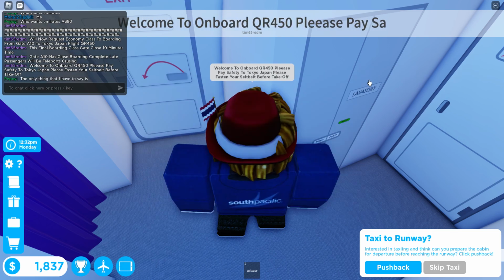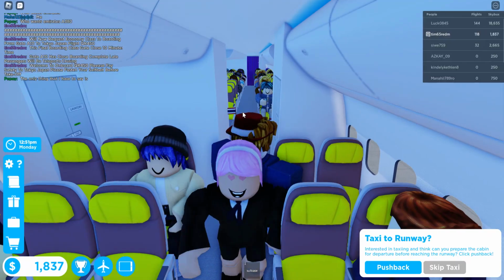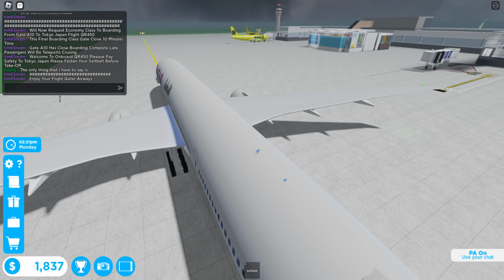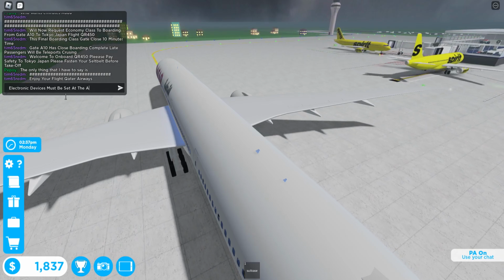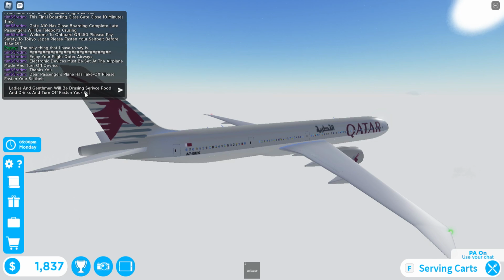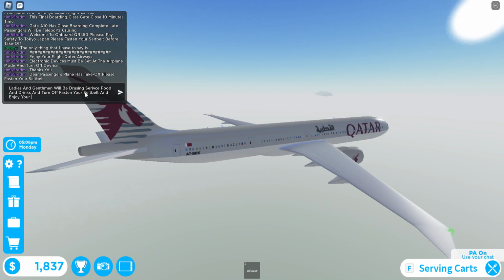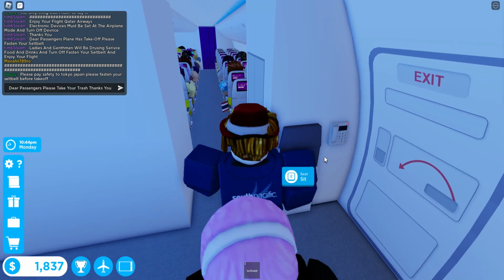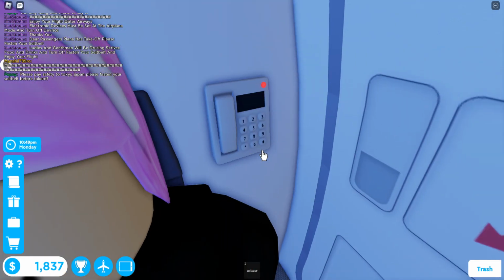Roblox Cabin Crew Simulator Qater Airways Boeing 777-300ER From Robloxia To Tokyo